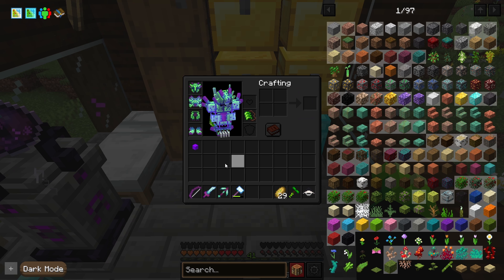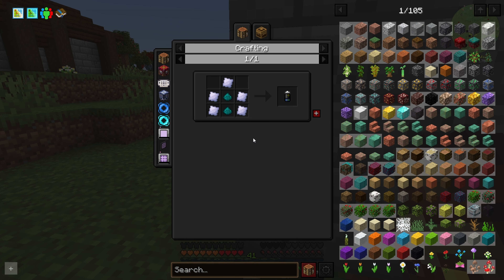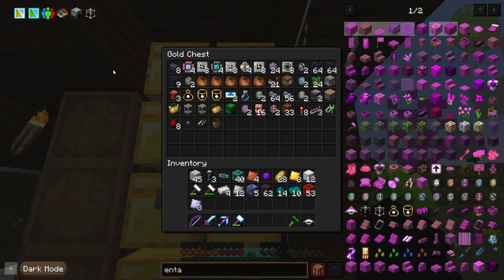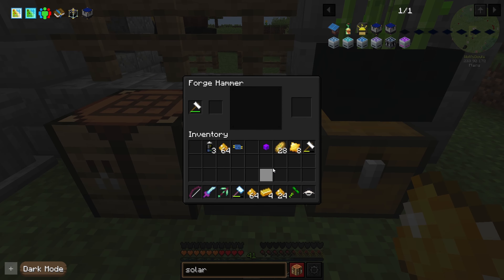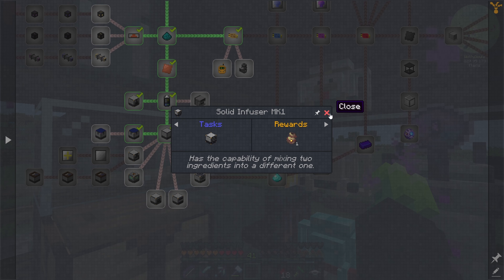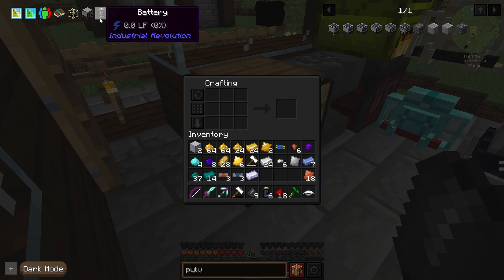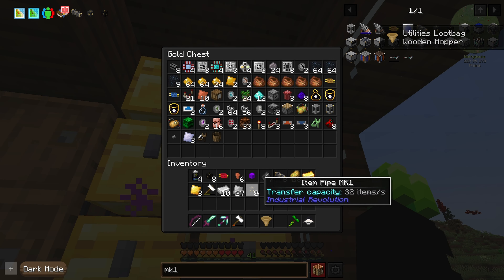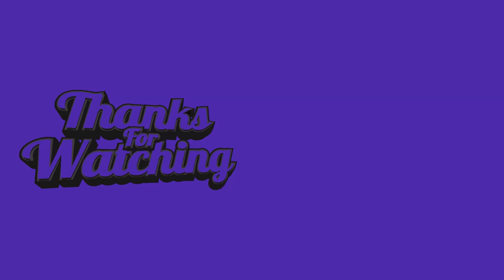All of Fabric 6: EP07 | Starting Industrial Revolution | Minecraft 1.19.2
In today's episode we finally start our journey through the tech mods. Industrial revolution is what we find ourselves using. Hope you enjoy and ill catch you in the next one!